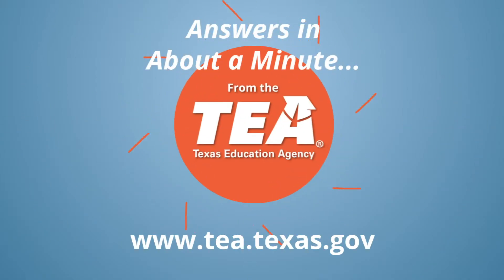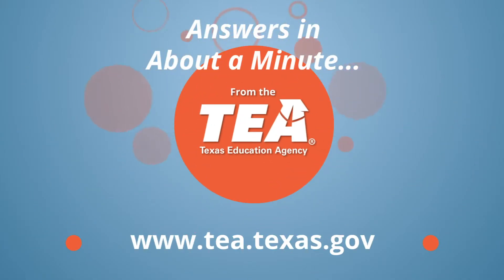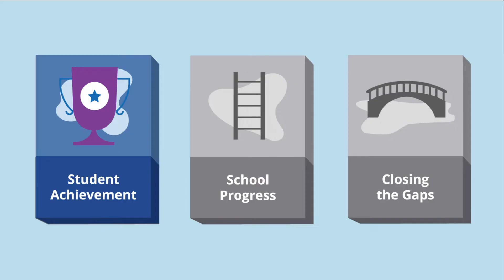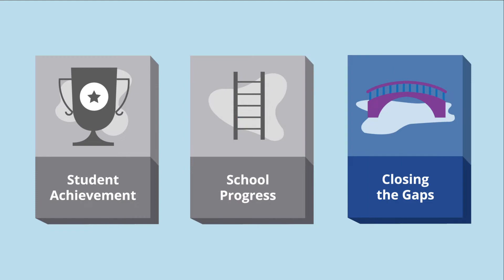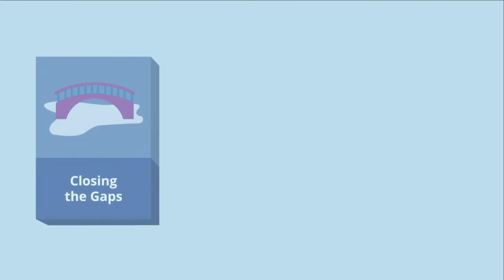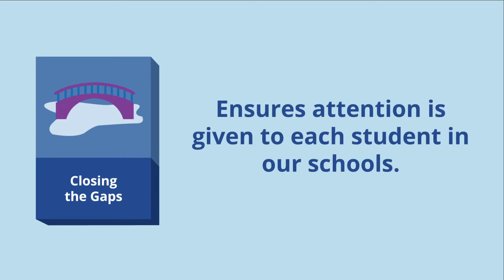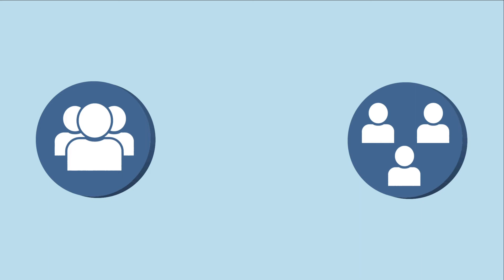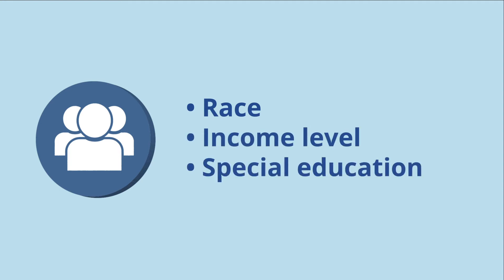Answers in About a Minute: A-F Closing the Gaps Domain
An overview of the Closing the Gaps domain in Texas' A-F Accountability System.